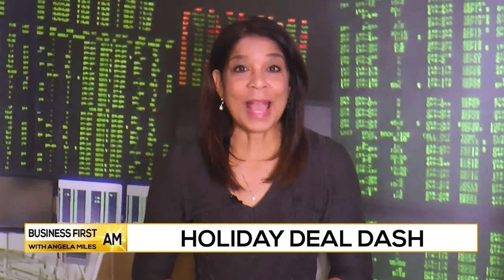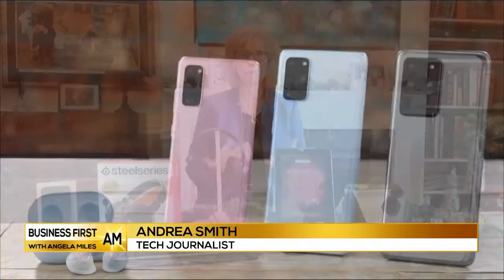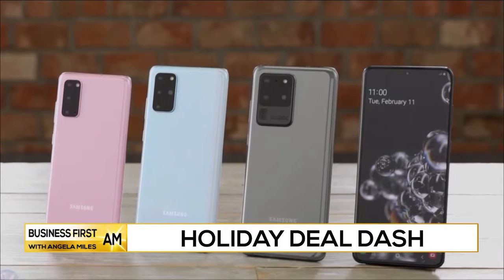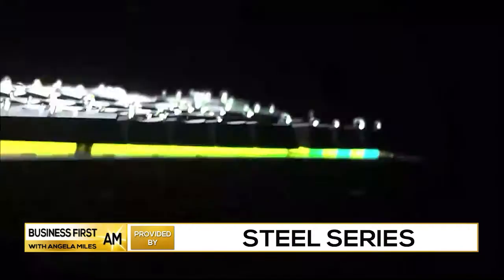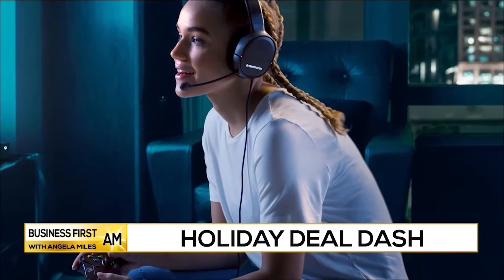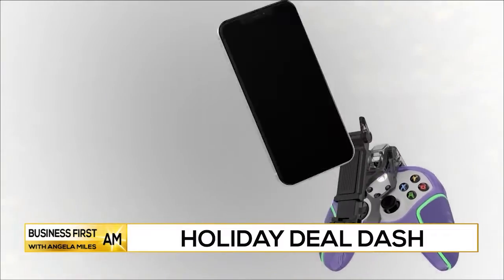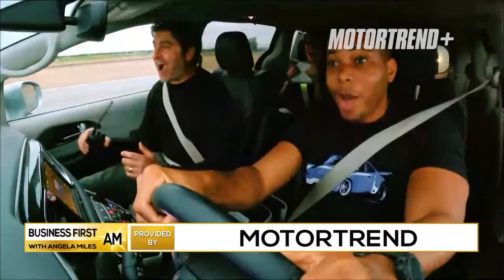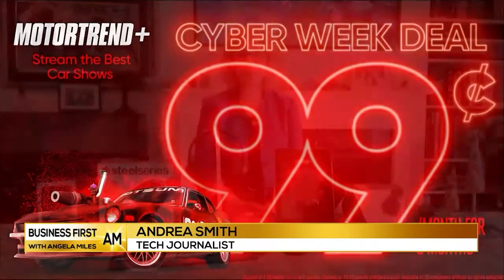Grab These Holiday Tech Deals NOW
Andrea Smith, Tech Journalist